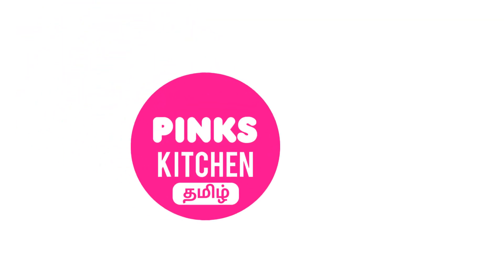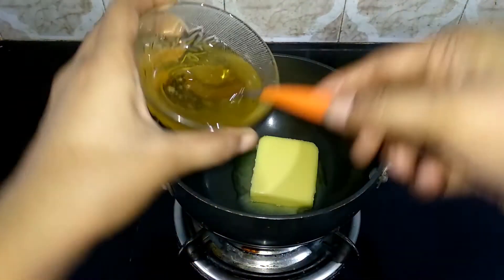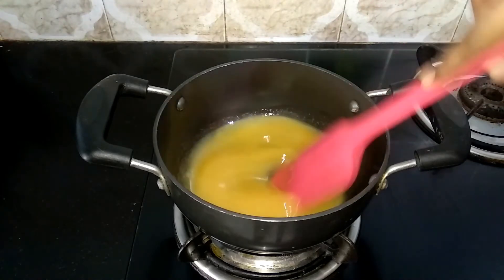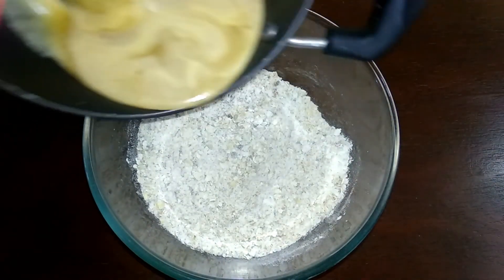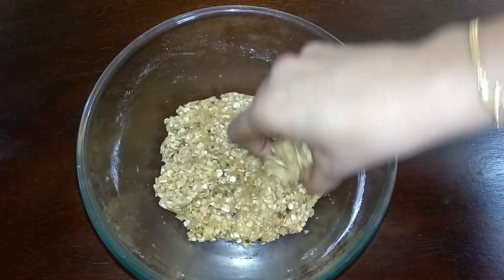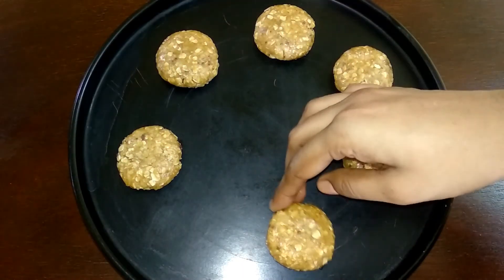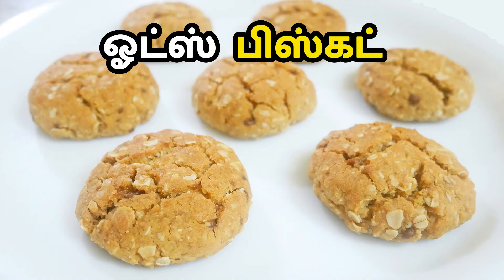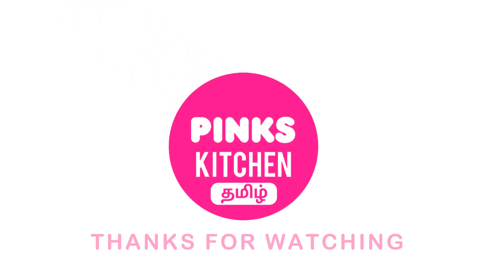ஓட்ஸ் பிஸ்கட் | Oatmeal cookies recipe in Tamil | Oats Cookies Recipe | Tea Time Snack Recipe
ஓட்ஸ் பிஸ்கட்  | Oatmeal cookies recipe in Tamil | Oats Cookies Recipe | Crispy Oatmeal Cookies – Tea Time Snack Recipe

Oats cookies/biscuits Recipe  in Tamil :

Ingredients:
Butter: 60 Gms
Golden Syrup: 2 Tbsp
Maida: 1/2 Cup
Oats: 3/4 Cup
Desiccated Coconut: 1/2 Cup
Powdered Jaggery: 1/4 Cup
Water: 1/2 Tbsp
Baking Soda: 1/4 Tsp
In Tamil:
தேவையான பொருட்கள்:

வெண்ணெய்: 60 கிராம்
கோல்டன் சிரப்: 2 டீஸ்பூன்
மைதா: 1/2 கோப்பை
ஓட்ஸ்: 3/4 கோப்பை
டெசிகேட் கோகோநட்: 1/2 கோப்பை
தூள் வெல்லம்: 1/4 கோப்பை
நீர்: 1/2 டீஸ்பூன்
பேக்கிங் சோடா: 1/4 தேக்கரண்டி
செய்முறை:

1. இன்று அன்சாக் குக்கீகளை எவ்வாறு தயாரிப்பது என்பதைப் பார்ப்போம். புதிய ஜீலாந்து மற்றும் ஆஸ்திரேலியாவில் இது மிகவும் பிரபலமான குக்கீ ஆகும். மிக விரைவான மற்றும் சுவையான செய்முறை.
2. ஒரு வாணலியில், 60 கிராம் வெண்ணெய், 2 டீஸ்பூன் கோல்டன் சிரப்.ஐ சேர்க்கவும். வீடியோ இணைப்பை டெஸ்க் பெட்டியில் காணலாம். பின்னர் 1/2 டீஸ்பூன் தண்ணீர் மற்றும் 1/4 தேக்கரண்டி பேக்கிங் சோடா சேர்க்கவும். வெண்ணெய் நான் உருகும் வரை அதை கிளறவும்.
3. இப்போது வெண்ணெய் உருகுவதால் சுடரை விட்டு தயாராக வைக்கவும்.
4. ஒரு கலக்கும் பாத்திரத்தில், 1/2 கப் மைடா, 3/4 கப் ஓட்ஸ், 1/2 கப் தேங்காய் தேங்காய் சேர்க்கவும். தேங்காய் தயாரிப்பது எப்படி என்பது குறித்த வீடியோவை நான் ஏற்கனவே செய்துள்ளேன். வீடியோ இணைப்பை டெஸ்க் பெட்டியில் காணலாம். பின்னர் 1/4 கப் தூள் வெல்லம் சேர்க்கவும். உலர்ந்த பொருட்களுக்கு விரைவான கலவையை கொடுத்து, மையத்தில் ஒரு கிணற்றை தோண்டவும்.
5. இதற்கு வெண்ணெய் கலவையை சேர்க்கவும். அனைத்து பொருட்களும் நன்கு கலக்கும் வரை இதை நன்றாக கலக்கவும்.
6. இப்போது அனைத்து பொருட்களும் ஒன்றாக வந்து அவுட் அன்சாக் குக்கீ மாவை தயார்.
7. ஒரு சிறிய பகுதியை வெளியே இழுத்து, அதில் இருந்து ஒரு மென்மையான பந்தை உருவாக்கவும். பின்னர் சிறிது அழுத்தி குக்கீ தட்டில் வைக்கவும். புத்திசாலிகளைப் போல எல்லா குக்கீகளையும் உருவாக்கி போதுமான இடைவெளிகளுடன் வைக்கவும். சுடும்போது குக்கீ விரிவடையும்.
8. இப்போது அதன் அனைத்தும் தயாராக உள்ளது. எனவே 180 டிகிரி செல்சியஸில் 12 நிமிடங்கள் சுட வேண்டும்.
9. இப்போது ou குக்கீஸ் அடுப்பிலிருந்து வெளியேறிவிட்டன. அதற்கு 10 நிமிட ஓய்வு நேரம் கொடுங்கள்.
10. பின்னர் நீங்கள் அதை உங்கள் குடும்பத்தினருடனும் நண்பர்களுடனும் உடனே அனுபவிக்க முடியும்.
11. மிகவும் எளிதானது, டெல்சியோகஸ் மற்றும் ஹெலதி செய்முறை, எனவே இந்த ஓட்ஸ் குக்கீகளை வீட்டிலேயே முயற்சிக்கவும்.
12. இனிய சமையல் !!